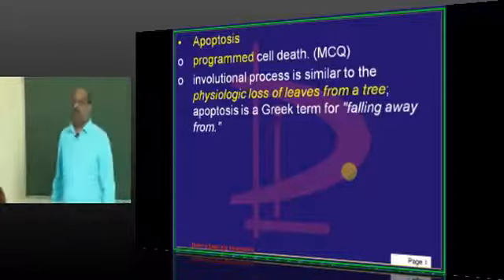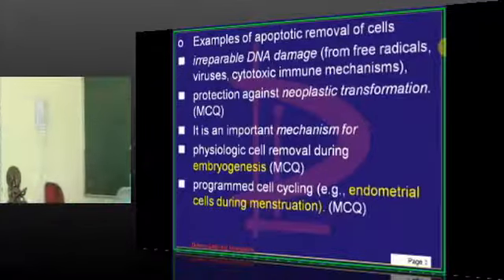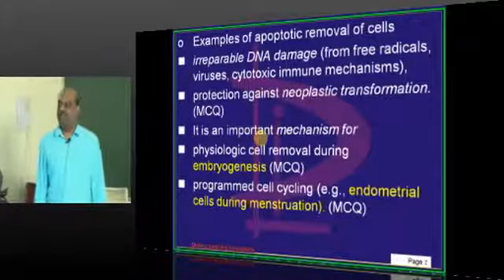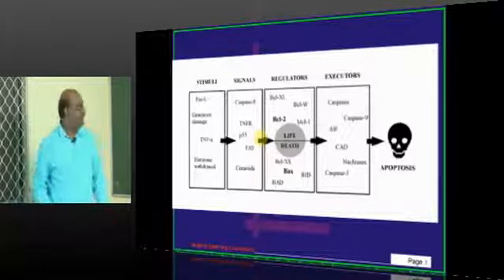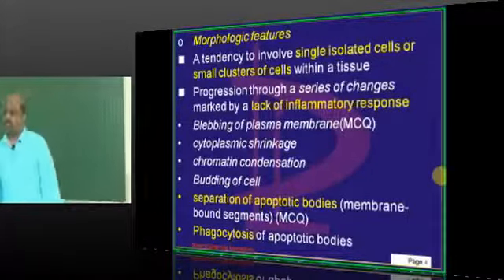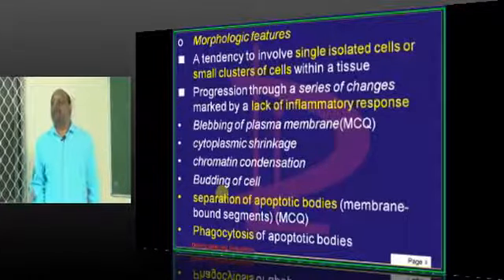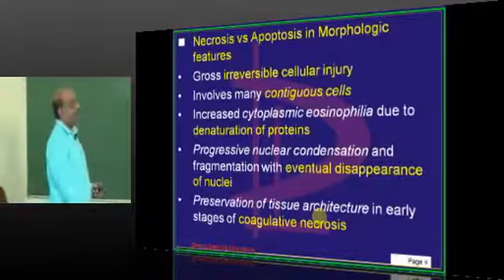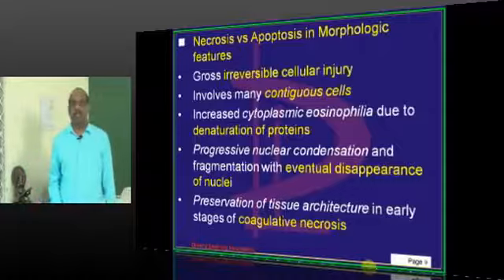Apoptosis Lecture 1 Anatomy2Medicine